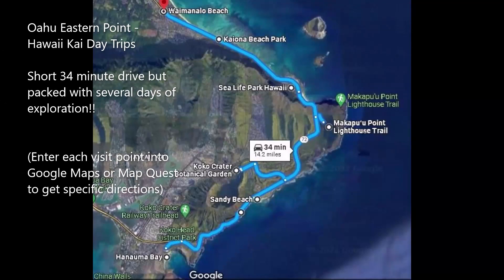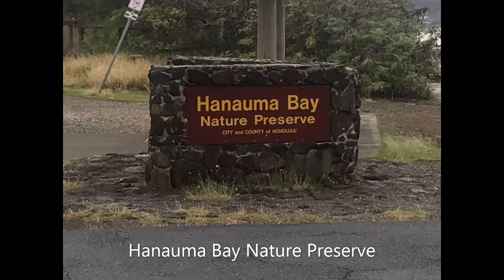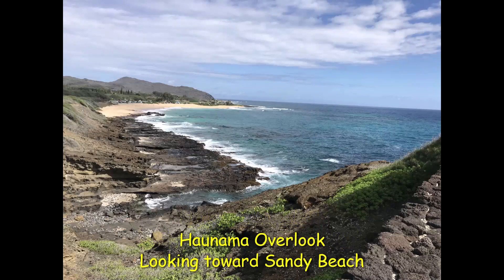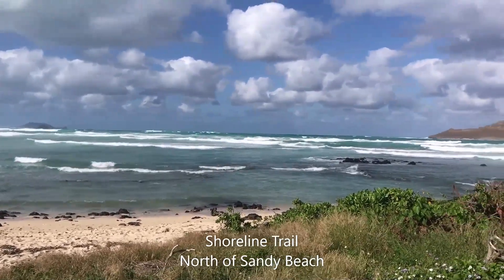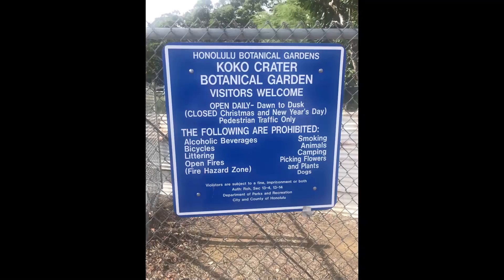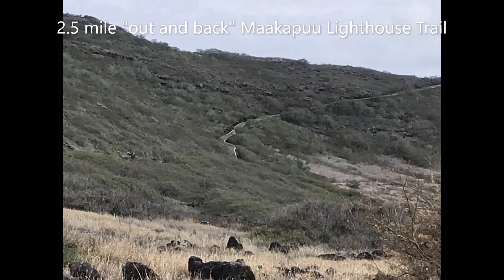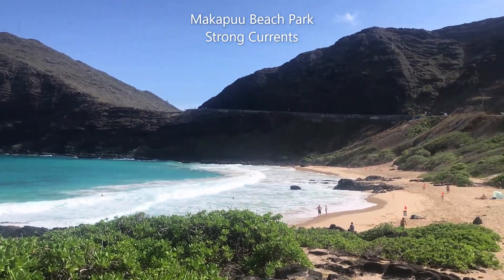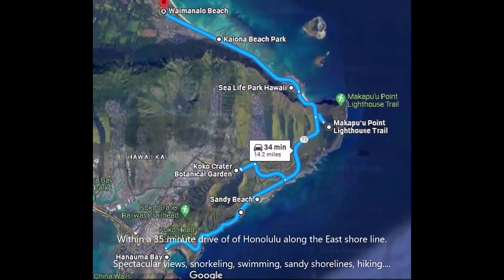Eastern Shore Oahu - Spectacular Day Trips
Did you know that there are spectacular day trips just 35 minutes from Honolulu?

Take Highway 1 East to Hawaii Kai.

Follow me as we drive the Kalanianaole Highway and visit spectacular sites!

Spectacular views - snorkeling, hiking, coast line with aqua blue water, lava tube blowhole, botanical gardens, light house, sea life center, sandy beaches suitable for swimming and body boarding.